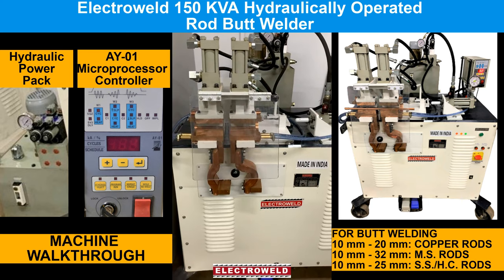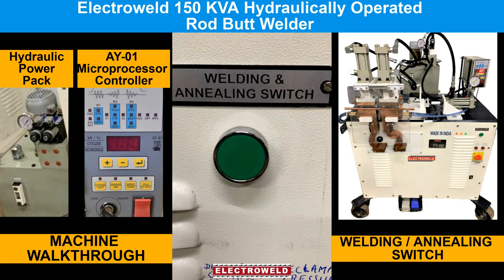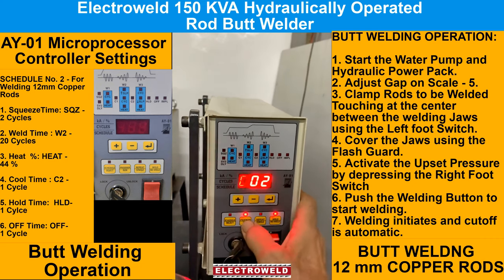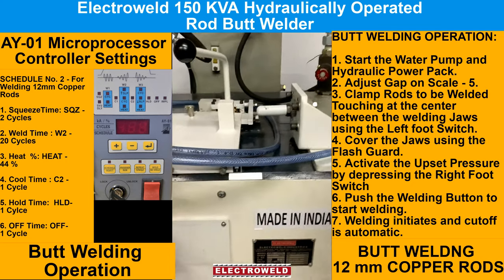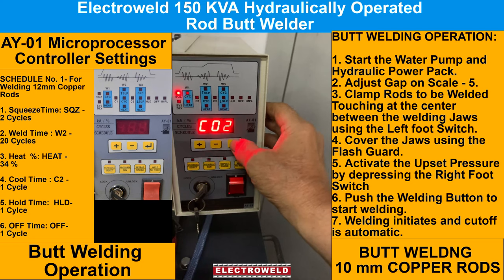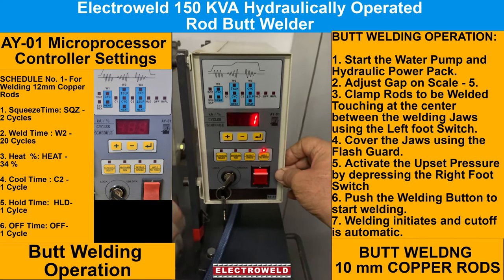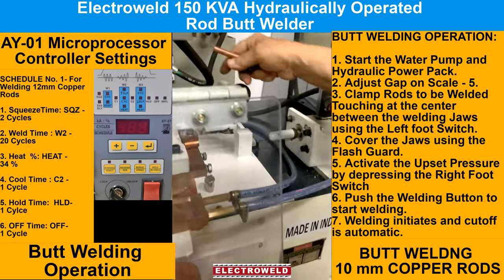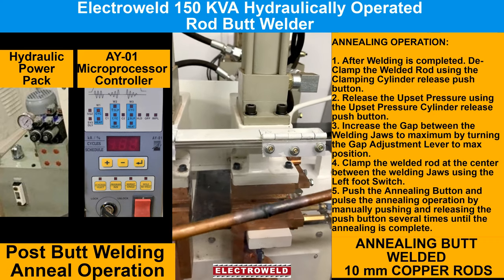Electroweld 150 KVA Hydraulically Operated Rod Butt Welder for Welding Copper Rods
ELECTROWELD INDUSTRIES  is a leading manufacturer of welding machines in India with a wide product portfolio in the Resistance Welding Machine category, serving the industry for over 46 years ( Since 1974 ). We have a significant global client base of satisfied customers who benefit from our attention to delivering high quality & reliable production ready solutions with industry leading innovations and affordable pricing.

5, Hira Compound, R.C Marg , Opp Navjeevan Society, Mahul Road, Chembur, Mumbai , India, 400074

Our Resistance Welding Machine Portfolio includes Butt Welding Machines- BandSaw Blade Butt Welder, Wire Butt Welder, Rod Butt Welder, Ring Butt Welder, Stranded Wire Rope Butt Welding using Ceramic Sleeve, Carbon Sleeve or Glass Sleeve, Spot Welding Machines - Press Type Spot Welder, Multiple Head Projection Spot Welder, Wire Mesh Welder, Foot Pedal Operated Rocker Arm Spot Welder, Pneumatically Operated Rocker Arm Spot Welder, Weld Nut Projection Spot Welder, Portable Spot Welder, Suspension Type IT Spot Gun , Longitudinal Seam Welder, Circumferential Seam Welder, Roll Spot Seam Welder, Resistance Brazing Machines, Stranded Conductor Separating Heating Machines, Resistance Heating Annealing Machines and Customized Machines for specialized requirements.

Attention to Quality, Design, Safety and Reliability is the hallmark of each Electroweld manufactured product. As a ISO 9001: 2015 certified company, we adhere to strict quality standards and follow principles of continuous refinement to our welding machines which are engineered for delivering high quality repeatable weld jobs, lower cost of operations and longer service life.

Our Product Lines include:
1. WIRE & ROD BUTT WELDING MACHINES : Vast range suitable to weld 0.3mm - 35 mm diameter for M.S / S.S , Copper , Brass, Aluminium, High Carbon & other Wires/Rods of various forms, Rings, Hoops, Gaskets etc. Standard line of Wire But Welder and Rod Butt Welder for various applications in the Wire and Cable Industry.
2. STRANDED WIRE ROPE  BUTT WELDING MACHINES : Vast range suitable to weld 0.07mm² – 962mm²- Stranded conductors using Glass Sleeve, Ceramic Sleeve and Carbon Sleeve depending upon type and cross section of stranded conductor.
3. BAND SAW BLADE BUTT WELDING MACHINES : For Carbon Steel / Bi-Metal Blades ranging from 6mm – 125mm wide [Manual and Semi-Automatic] having shearing & grinding attachments with Auto Annealing functionality.
4. SPOT WELDING MACHINES and PRESS TYPE PROJECTION WELDING MACHINES – As per Customers requirements. Foot Pedal Operated Rocker Arm Type , Air Operated Pneumatic Rocker Arm Type, Hand Operated Portable Spot Welder having Integrated Transformer & Controllers , Portable Pneumatically Operated, Integrated Transformer Gun Type Spot Welder , Suspension Type Trans Gun Spot Welder, Pedestal Spot Welder, Bench Mounted Spot Welder.
5. MULTI-HEAD SPOT WELDING MACHINES and MULTI-HEAD PROJECTION WELDING MACHINES : In various configurations, such as 1 KVA– 200 KVA, Press type Spot Cum Projection Welder, Press Type Spot Welder, Press Type Projection Welder. Projection/Spot Welder with Constant Current Control.
6. BRAZING & HEATING MACHINES : 1 KVA - 200 KVA, Pedal Operated as well as Pneumatically Operated For different applications .
7. SEAM WELDING MACHINES : Longitudinal Seam Welder, Circumferential Seam Welder, Universal Seam Welder, Roll Spot Seam Welder - 10 KVA – 200 KVA.
8. SPECIAL PURPOSE WELDING MACHINES : We can customize our machines as per weld job requirements and provide a production solution for custom applications.